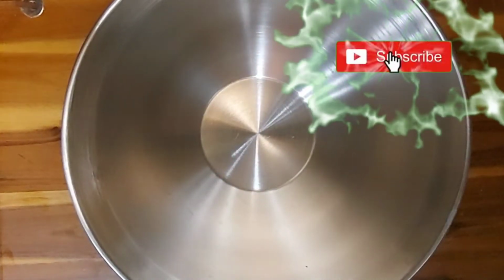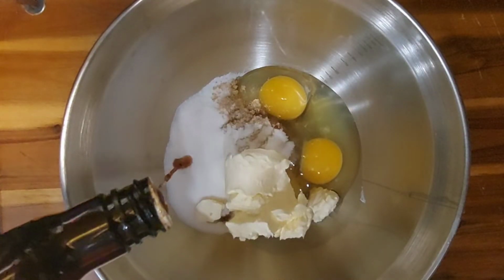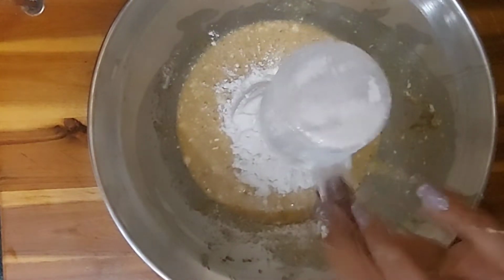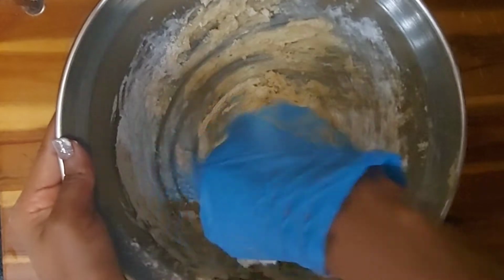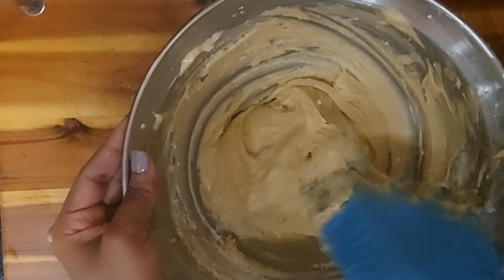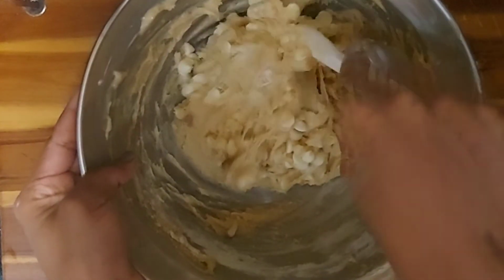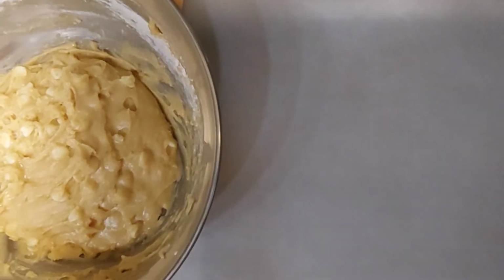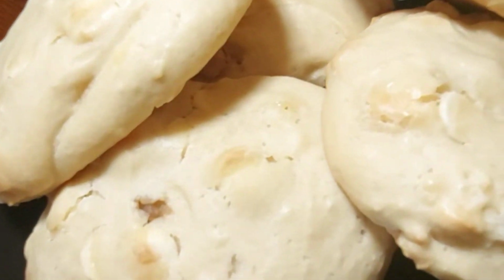UNLEAVENED BREAD WHITE CHOCOLATE CHIP MACADAMIA COOKIES RECIPE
I  will be making UNLEAVENED BREAD WHITE CHOCOLATE CHIP MACADAMIA COOKIES so, enjoy this easy recipes.

Thank you, guy's for coming to visit me here at Dining With Zion.

Ingredients
1/2 STICK OF BUTTER
1/2 CUPS  BROWN SUGAR
1/2 CUPS OF SUGAR
1 TABLESPOON  Vanilla Extract
2 EGGS
2 cups ALL PURPOSE FLOUR

Cook time
15-20 minutes at 350 degrees

Let it set for a little bit to cool then enjoy.

dining_with_zion77